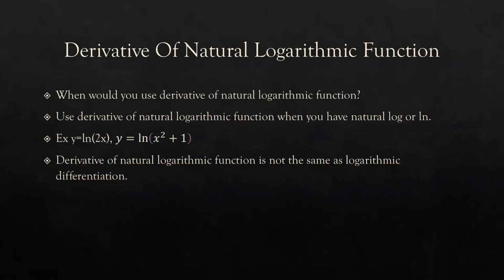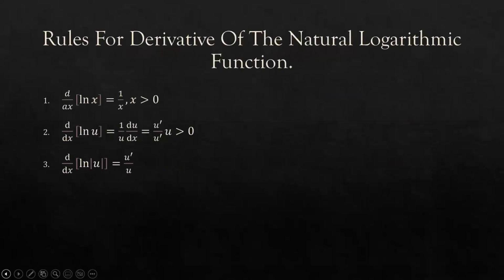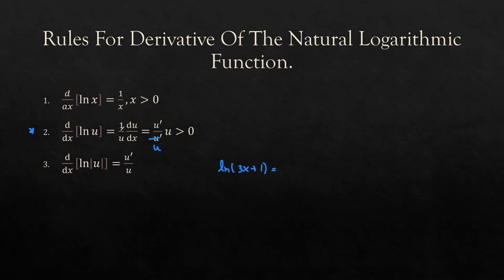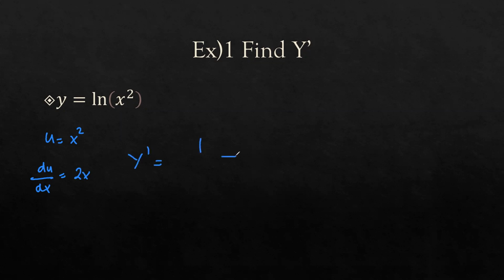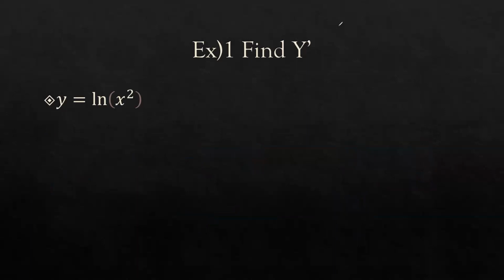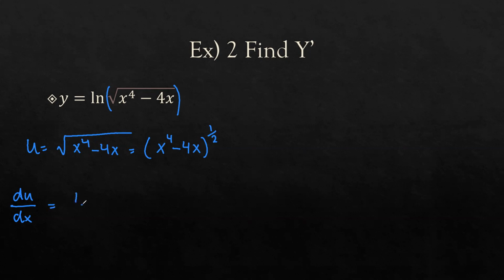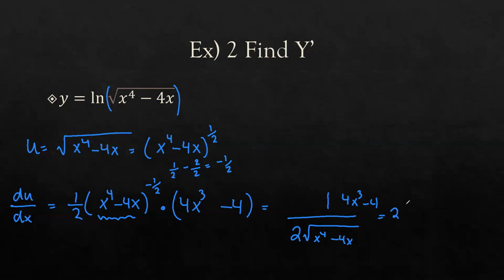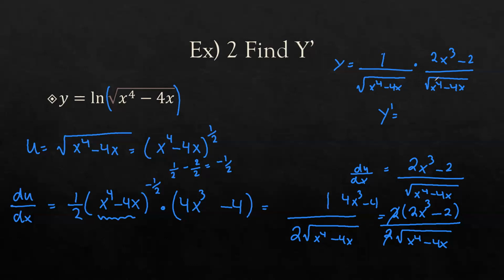Derivatives Of Natural Logarithmic Function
In this video, I will derive of natural logarithmic function.